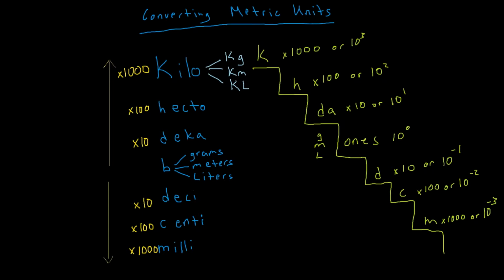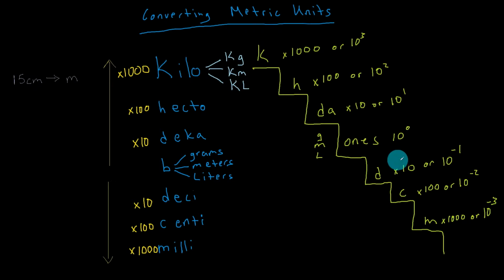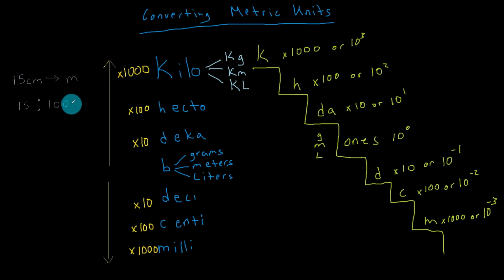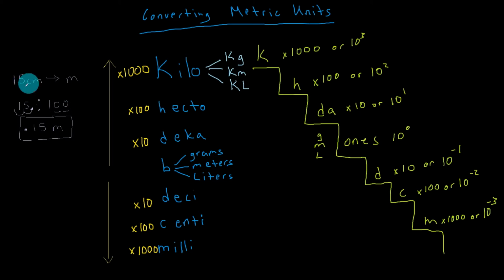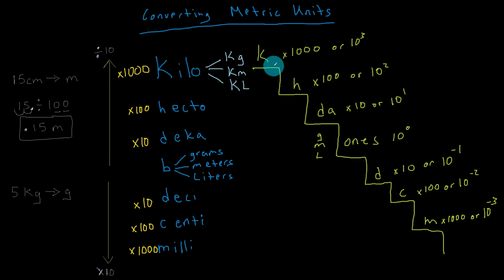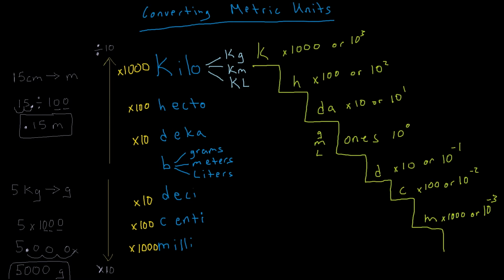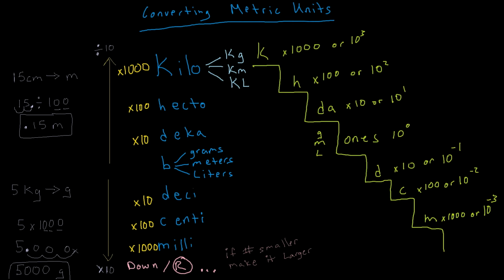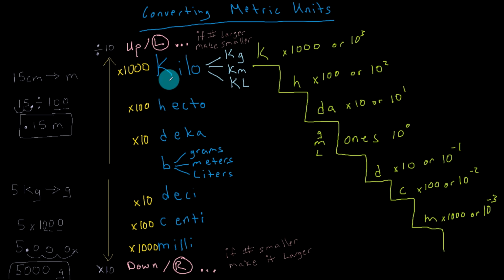349 9 4b